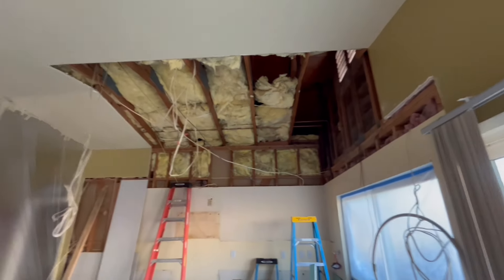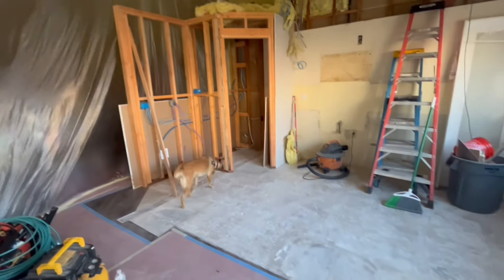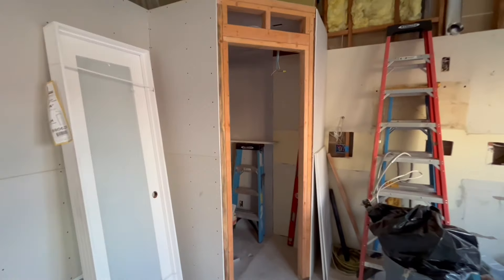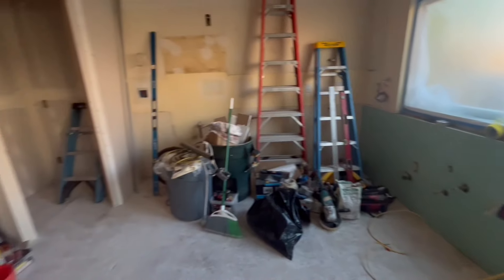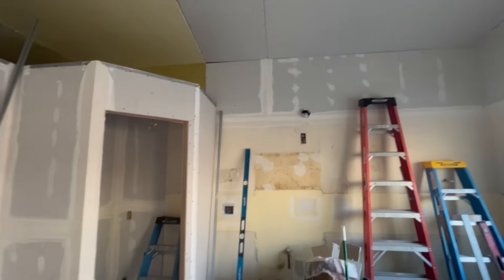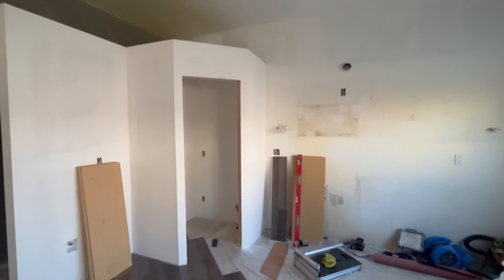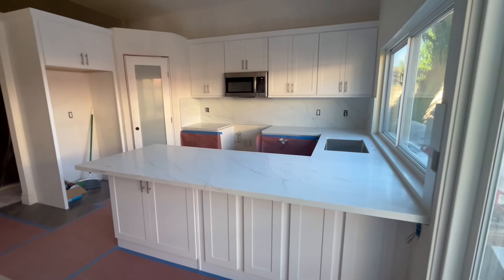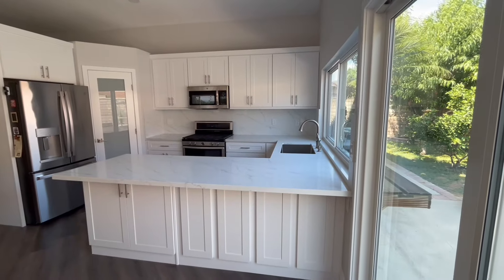Kitchen Remodel-when you can’t eat out 😱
How to navigate a kitchen remodel when you have “food issues”.

We did a complete remodel of our kitchen. It can be hard when you can’t grab fast food or take out or eat out every day during the remodel.